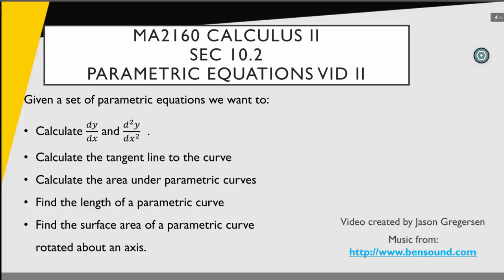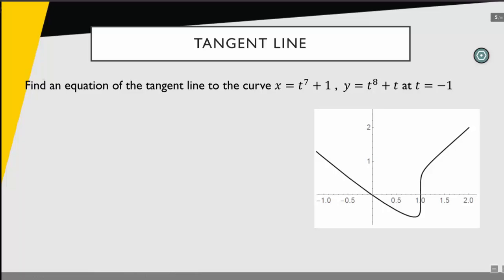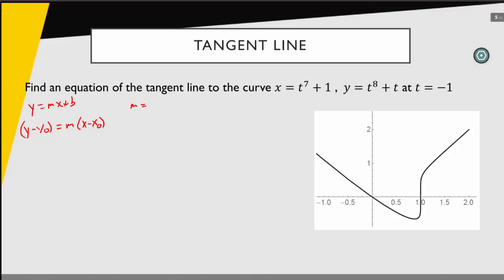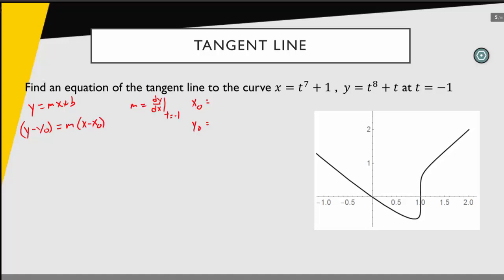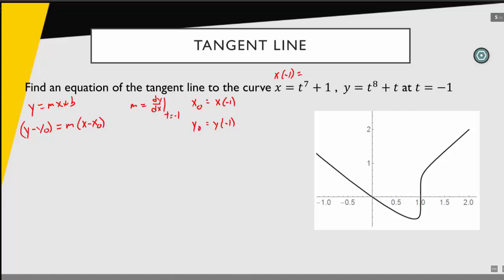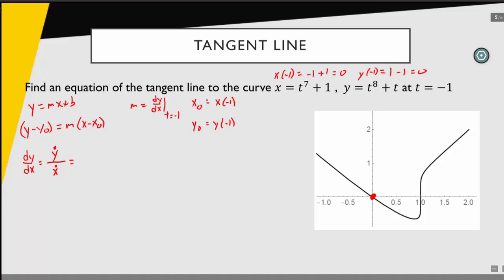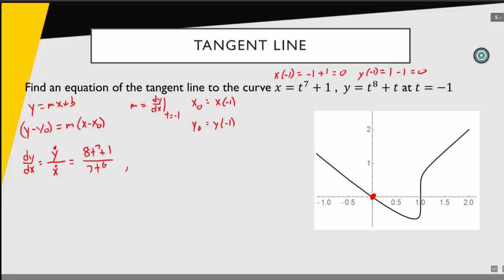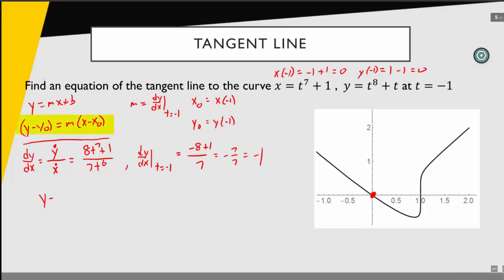sec 10.2 tangent line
This video describes how to calculate the tangent line at a point on a parametric curve